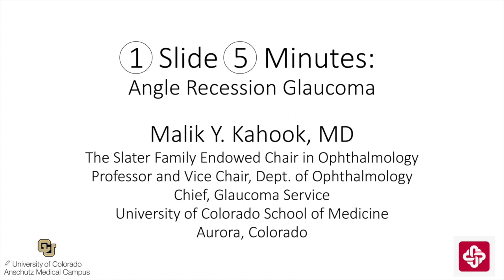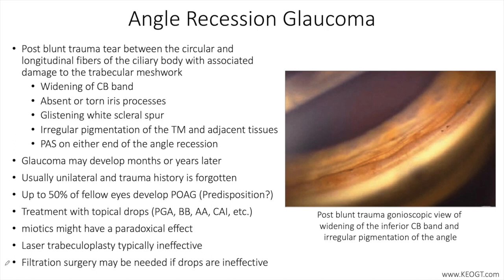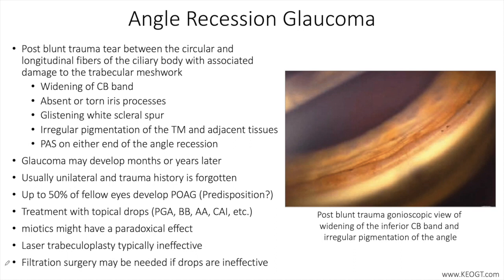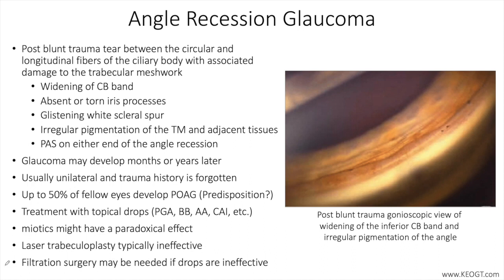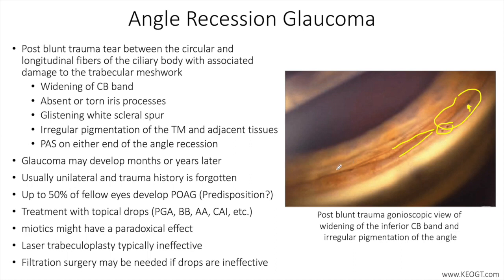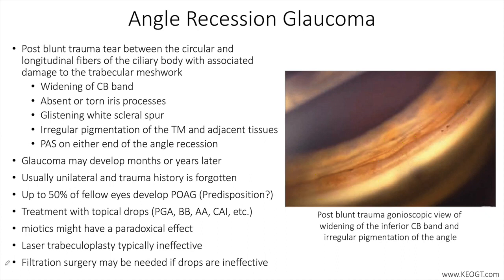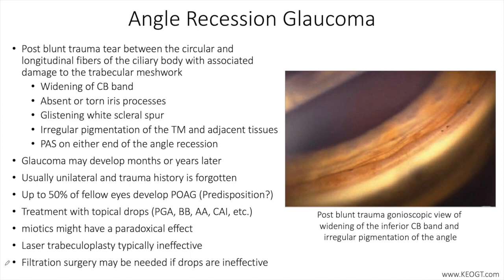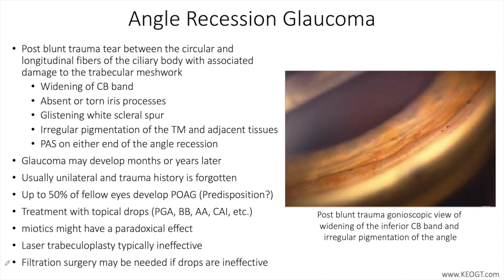1 Slide in 5 Minutes: Angle Recession Glaucoma (Malik Y. Kahook, MD)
Angle Recession (AR) of the anterior chamber angle occurs secondary to concussive ocular trauma. AR is associated with glaucoma in a minority of patients (only low single digit percent of patients with AR actually go on to develop glaucoma) and the development of glaucoma may occur shortly after the trauma or many decades later. Wolff and Zimmer first described (1962) the association of glaucoma with AR and our understanding of the progression from angle trauma to glaucoma in some patients but not others remains poorly understood.